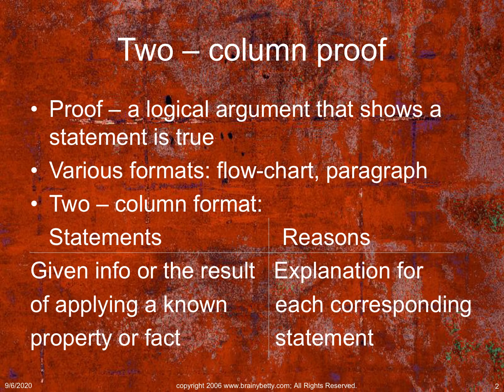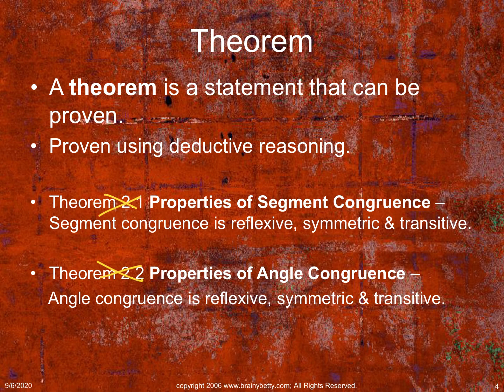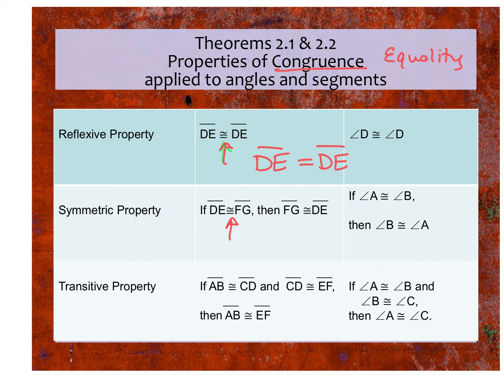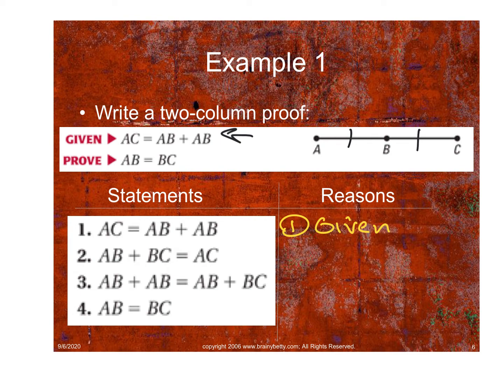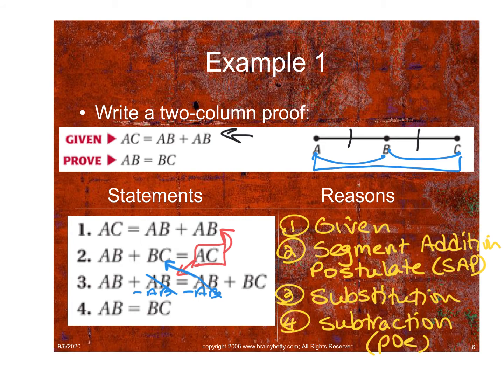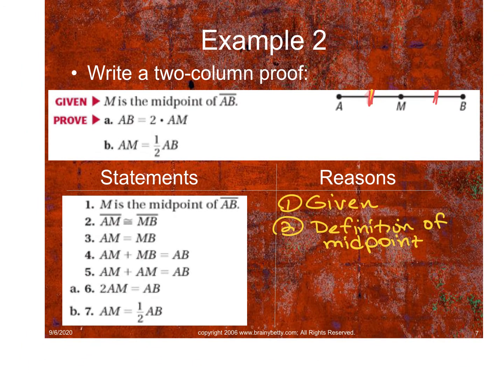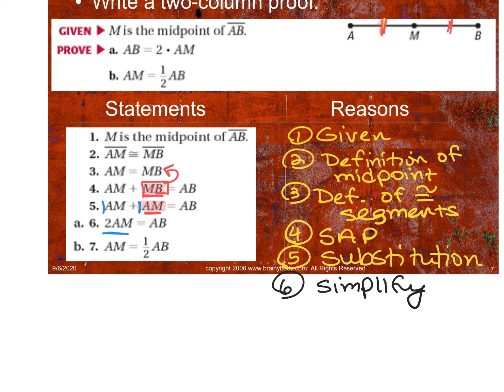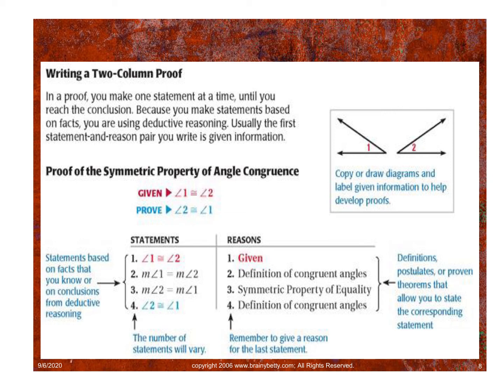9.16.21 2.5 Prove Statements about Segments and Angles.mp4